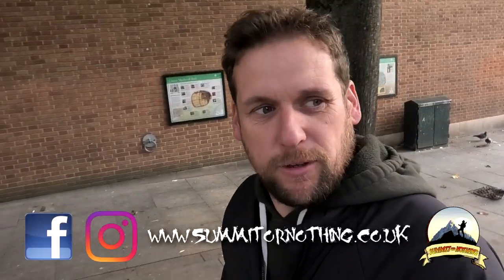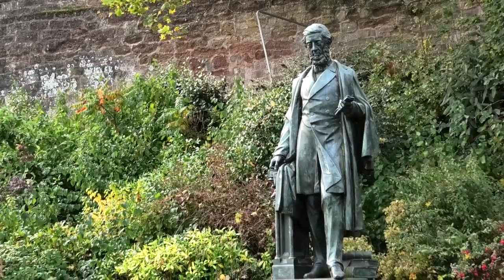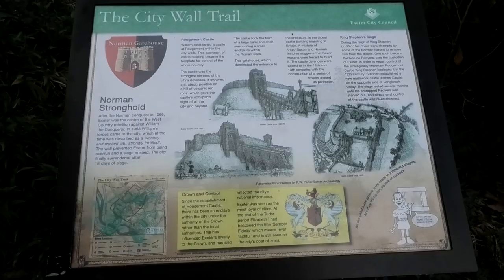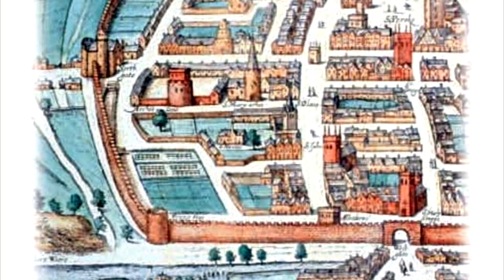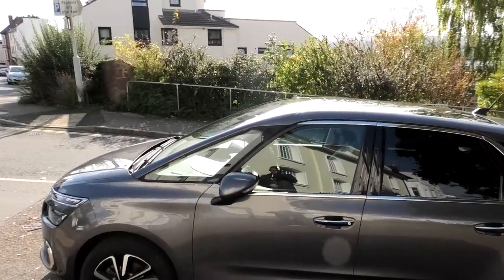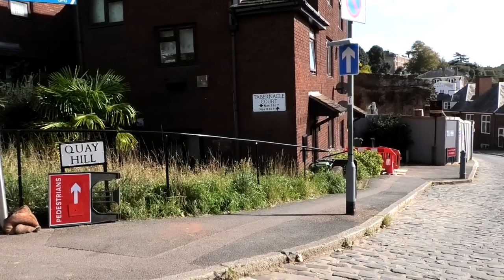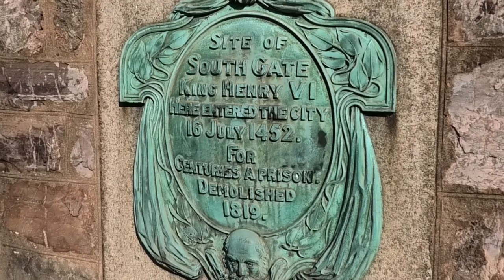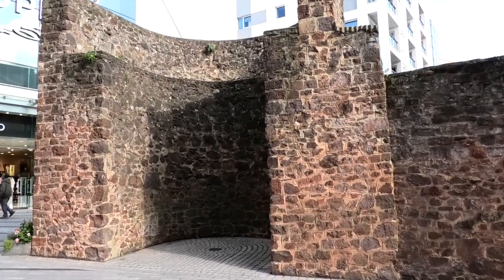Exeter City Historical Wall Walk - 2000 Year old ROMAN WALL - OCT 2019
From October 2019, Trev takes a historical look at the city of Exeter, and the history of the  2000 year old Roman wall that still surrounds the city today!

A bit of a change in the normal outdoors adventure, as Trev takes a short walk looking at the history of Exeter in this walk alongside the Roman-built wall.

This video was filmed on a Panasonic HC-VX1

Summit or Nothing is a great hiking channel, with Trev and friends documenting their conquests and outdoors adventures of hiking, mountain hiking and wild camping  in some of the UK's most beautiful National Parks.